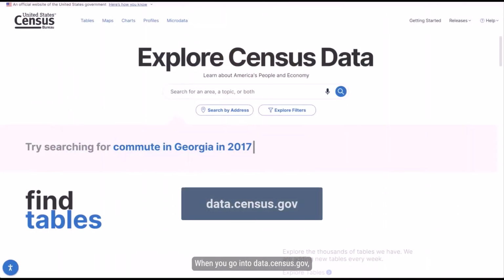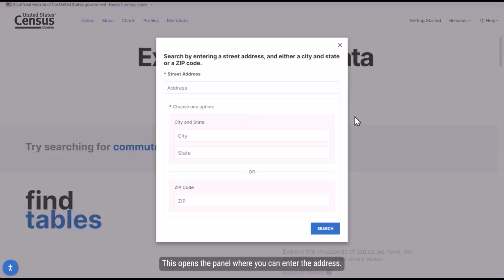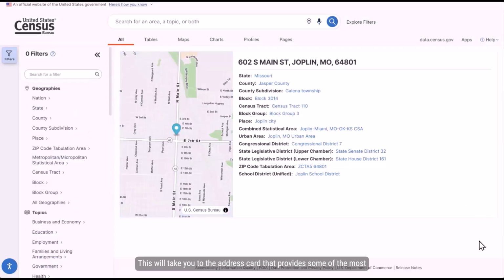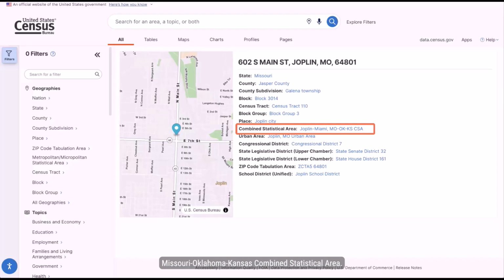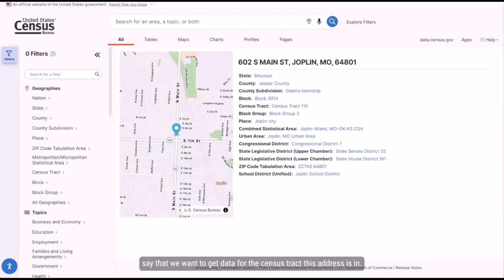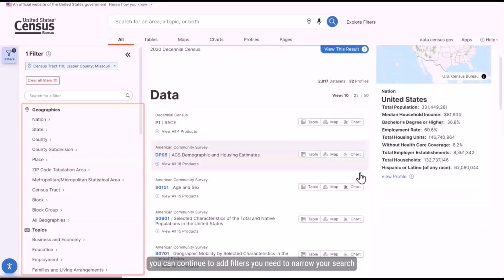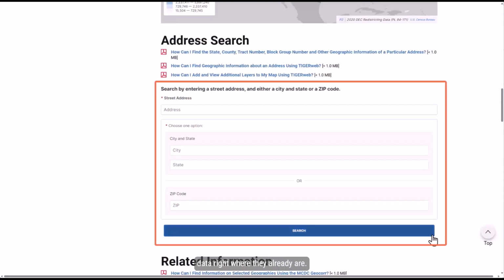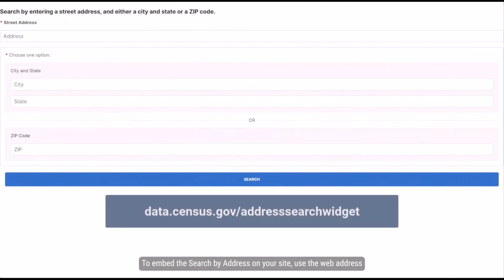Exploring Address Search on data.census.gov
In this video we show you how to use our address search feature on data.census.gov! With the Search by Address button, found near the single search bar, data users can quickly learn geographic information about an address, and add these related geographies to your search. Watch this video to learn how you can also use the Search by Address widget.

For more guidance on using our site, please visit our Resources